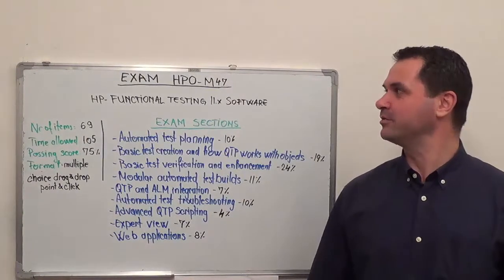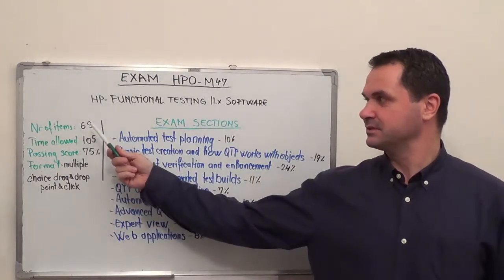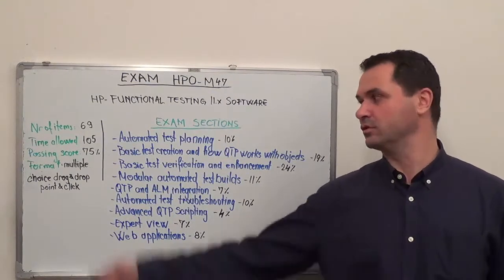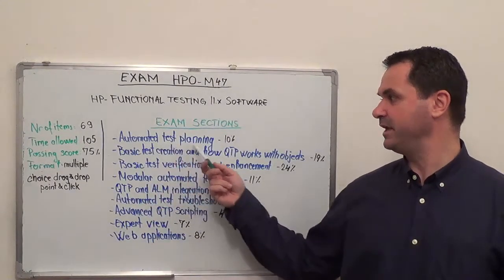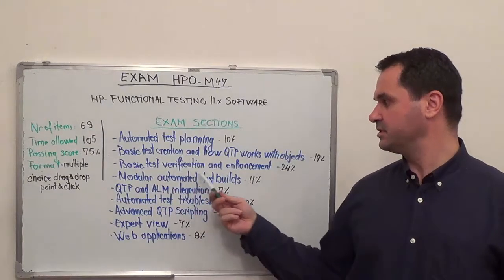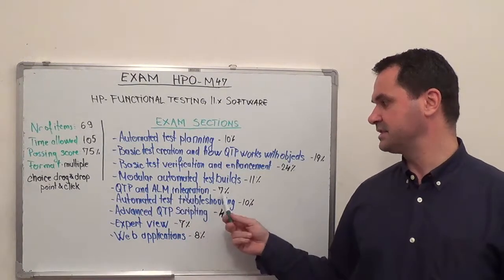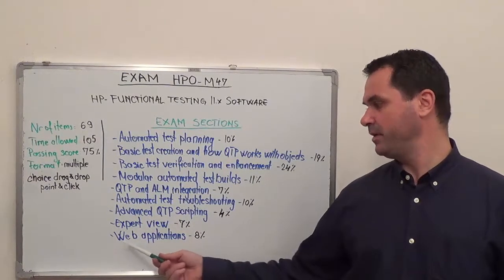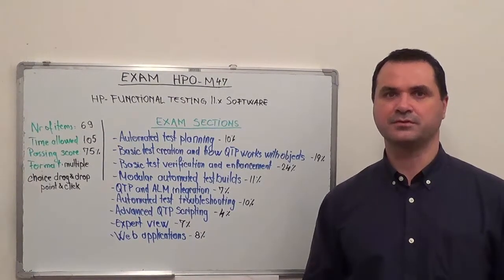HP0-M47 - HP Test Functional 11.x Exam Software Questions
Exam Section 1 - Automated test planning Questions (Test Coverage 10%)

Exam Section 2 - Basic test creation and how QTP works with objects Questions (Test Coverage 19%)

Exam Section 3 - Basic test verification and enhancement Questions (Test Coverage 24%)

Exam Section 4 - Modular automated test builds Questions (Test Coverage 11%)

Exam Section 5 - QTP and ALM integration Questions (Test Coverage 7%)

Exam Section 6 - Automated test troubleshooting Questions (Test Coverage 10%)

Exam Section 7 - Advanced QTP Scripting Questions (Test Coverage 4%)

Exam Section 8 - Expert View Questions (Test Coverage 7%)

Exam Section 9 - Web applications Questions (Test Coverage 8%)

(Exam Time): 105 minutes
(Number of Test Questions): 69
(HP0-M47 Passing Score): 75%

1. Automated test planning.

• Plan for general test and HP0-M47 automation questions.
• Plan for QTP test.
• Identify and describe HP0-M47 exam features questions and settings.
• Explain QTP licensing and packaging.

2. Basic test creation and how QTP works with objects.

• Create the basic test.
• Explain how HP0-M47 QTP works with objects.
• Add steps without HP0-M47 recording.
• Explain the purpose and operation of HP0-M47 Exam Smart Identification feature.

3. Basic test verification and enhancement.

• Add standard and custom verification questions points.
• Enhance HP0-M47 test with parameters.
• Add custom checkpoints.
• Add database HP0-M47 questions checkpoints.
• Add bitmap exam checkpoints.
• View HP0-M47 test results.

4. Modular automated test builds.

• Explain how to build modular HP0-M47 QTP test with Actions.
• I Use a HP0-M47 Shared Object Repository.

5. QTP and ALM integration.

• Explain the HP0-M47 QTP/ALM connection.
• Define ALM management of QTP questions resources.
• Explain versioning features in HP0-M47 QTP

6. Automated test troubleshooting.

• Troubleshoot HP0-M47 Object Recognition problems.
• Use Recovery exam scenarios.
• Use the HP0-M47 Debugging Tool.
• Measure System Performance.
• Configure log HP0-M47 tracking questions.

7. Advanced QTP Scripting.

• Import and export HP0-M47 Excel sheets.
• Get a exam set object properties.
• Identify descriptive programming to HP0-M47 bypass repository.

8. Expert View.

• Test HP0-M47 Expert Questions View features.
• Describe HP0-M47 exam dynamic object programming.
• Identify and describe HP0-M47 VBScript elements.

9. Web applications.

• Recognize HP0-M47 Web Add-in Extensibility.
• Describe HP0-M47 Web event recording use and configuration.
• Identify new web testing capabilities.